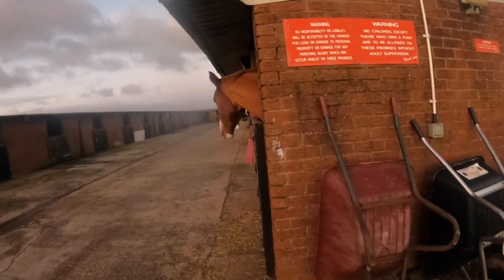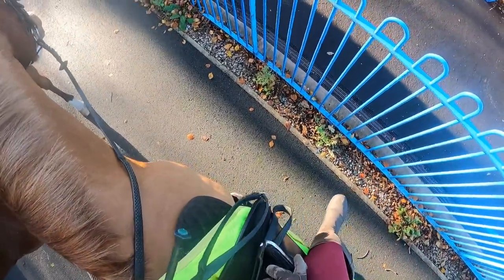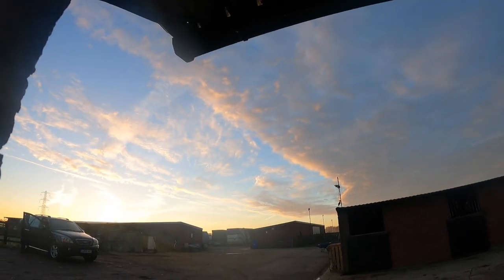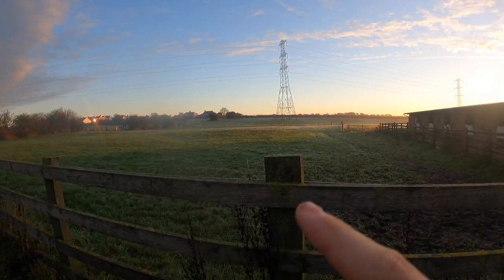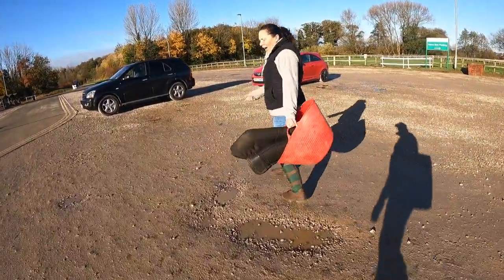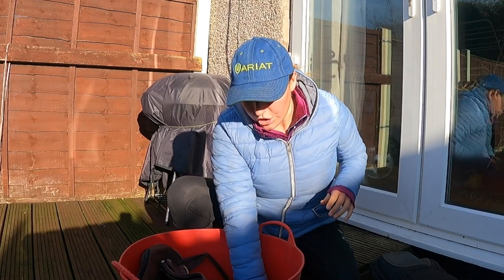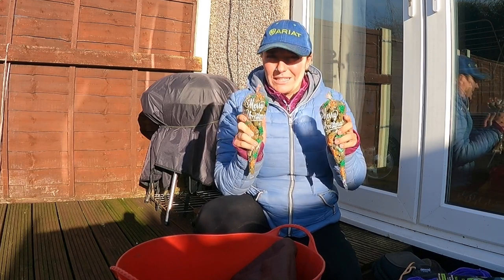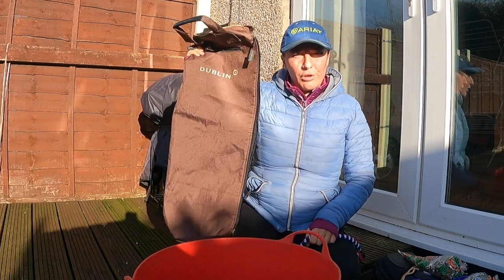AN EQUESTRIAN'S WEEKEND | HACKING, SCHOOLING, TACK SHOPPING IN AUTUMN | BRITISH EQUESTRIAN VLOGGER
I think this weekend was the last of the Autumnal weather before we head into dark & gloomy Winter - what better way to spend it than with Kodi🦄🍂

We had lovely, crisp weather so enjoyed lots of riding and some bargain hunting of course 😉
And obviously I brought you all along with us!💗